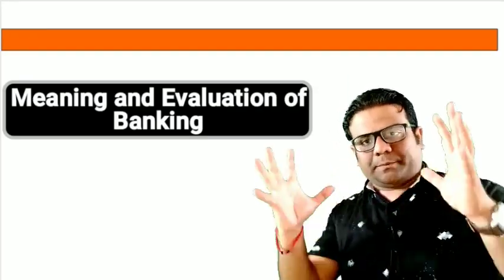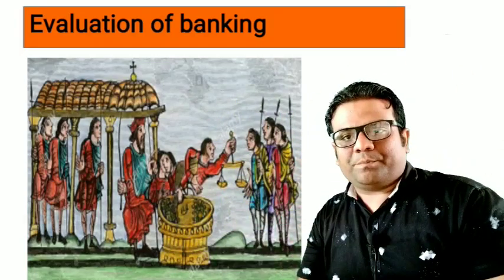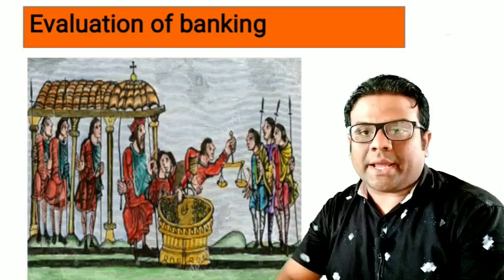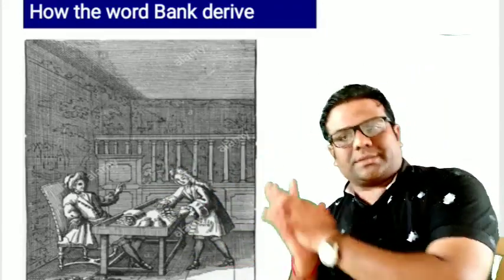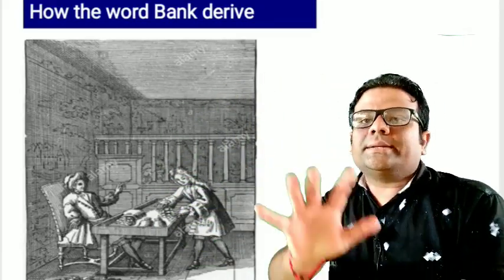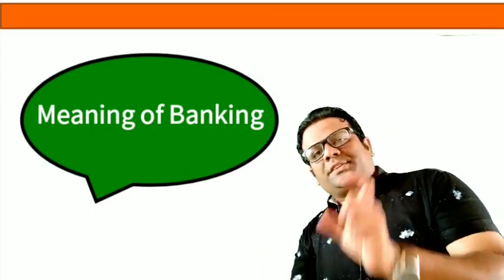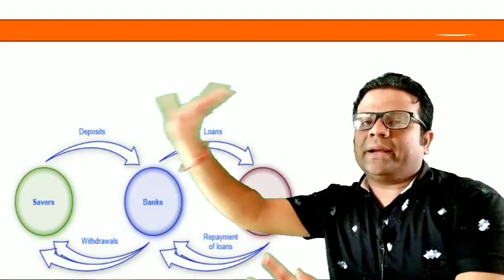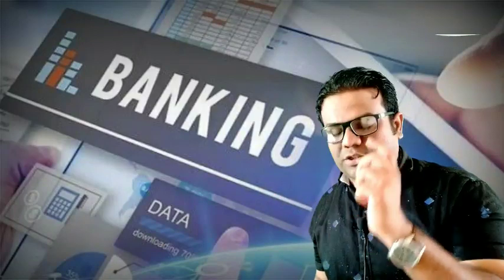Meaning and evaluation of banking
Gujaratboard#STD-12#Economics#Chapter-4#part-1